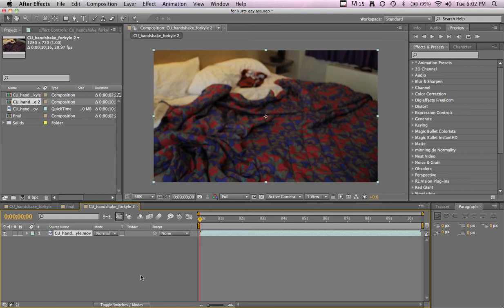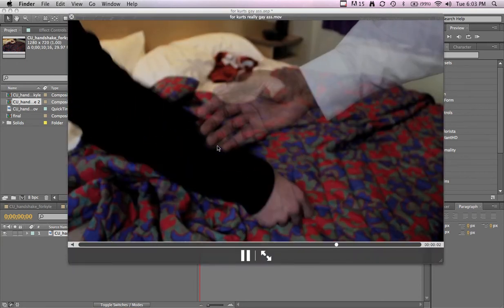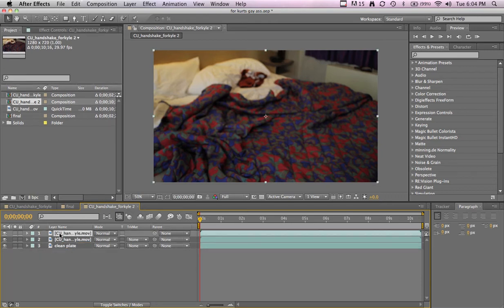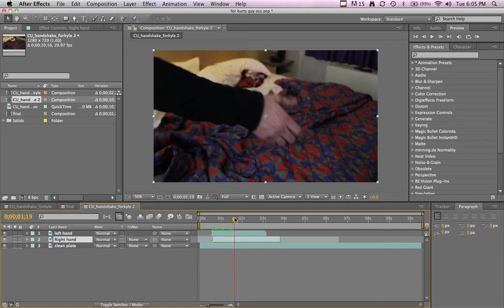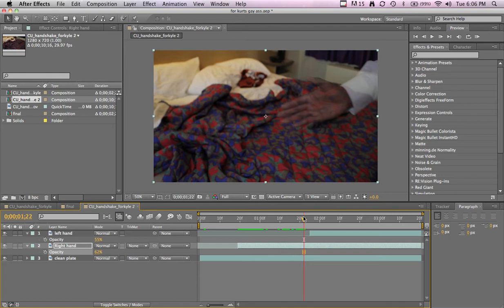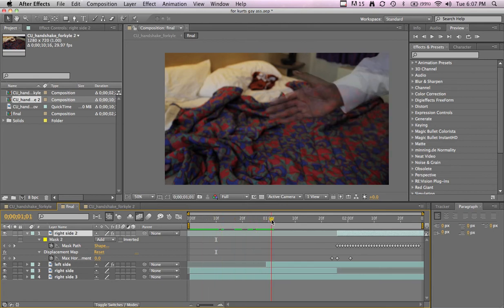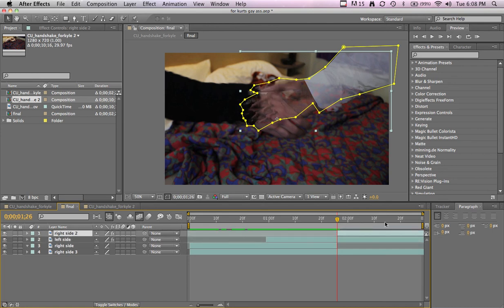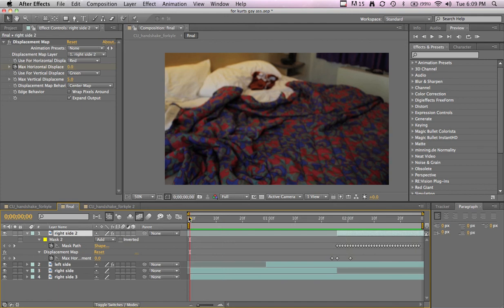Invisible Handshake - After Effects Tutorial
how to make someone Invisible.